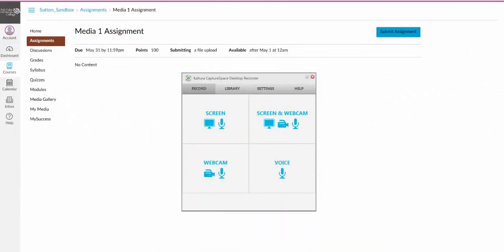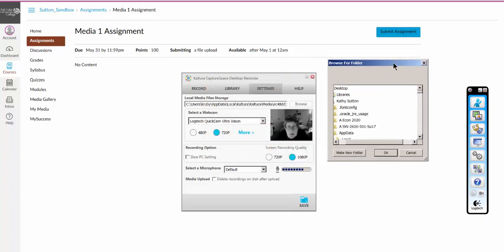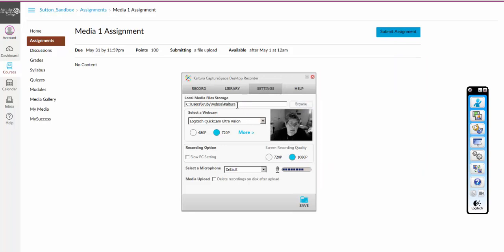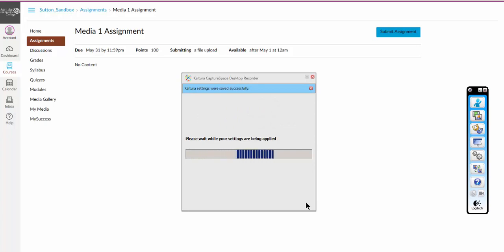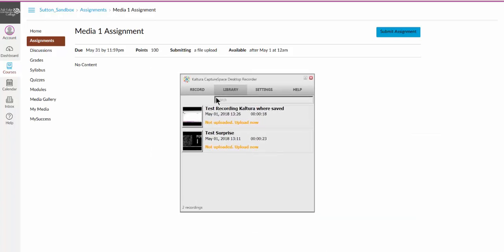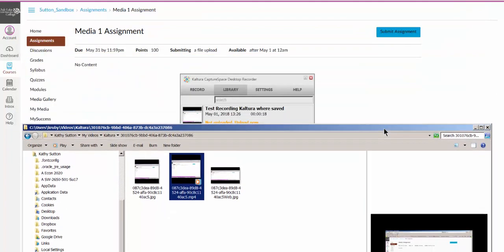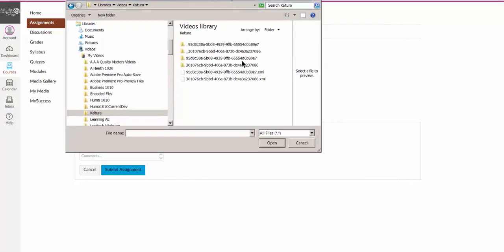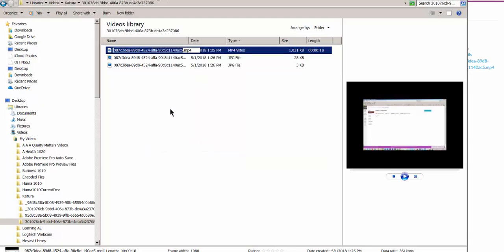Save CaptureSpace media on your drive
This video shows students how to change the default storage location for Kaltura media recordings; how to locate a recording and how to submit that recording in an assignment.